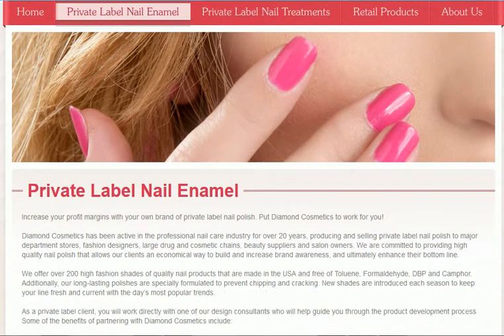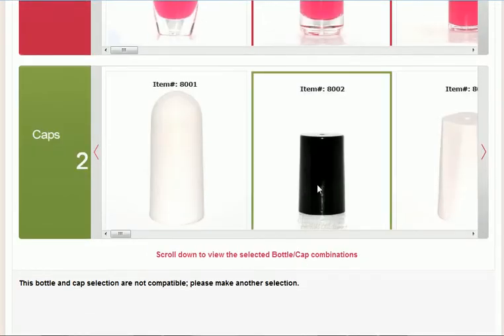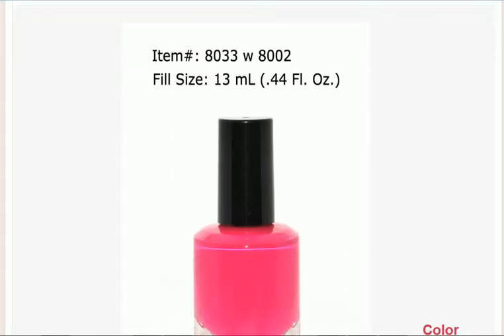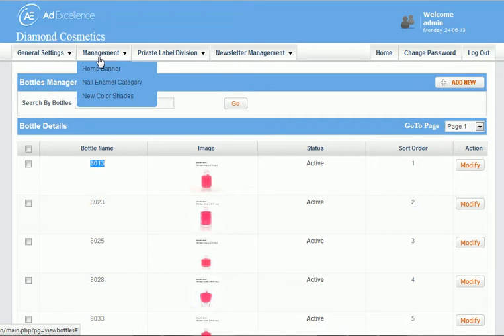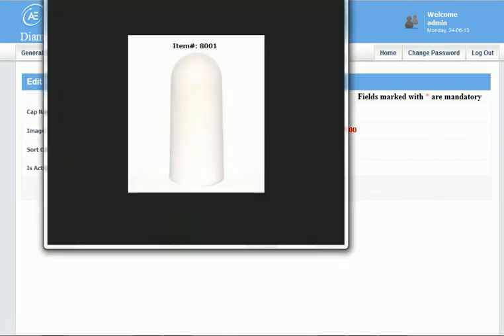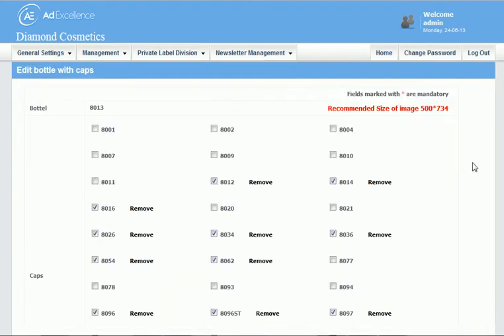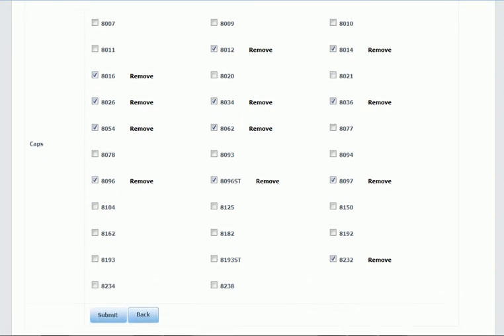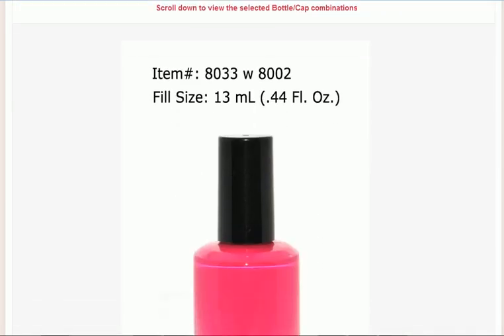Custom CMS Web Development - Custom Web Design and Programming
This is an example of Custom CMS web development.  We are custom programmers so we can custom program CMS web designs that do anything our clients may need.